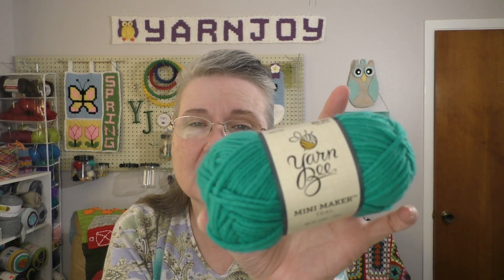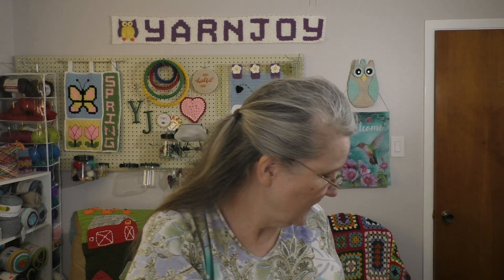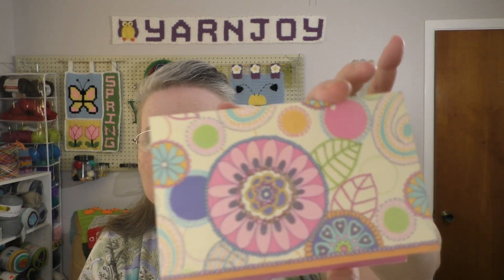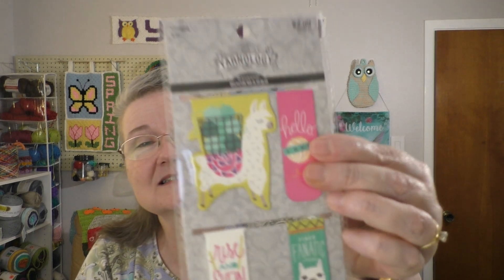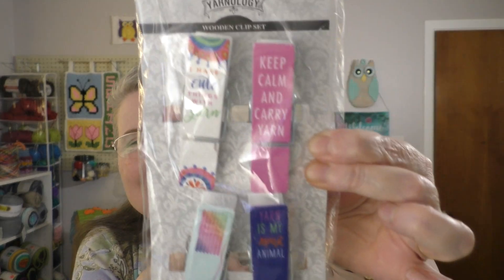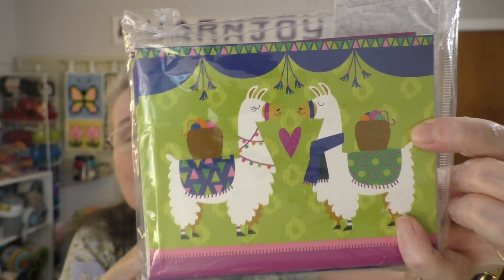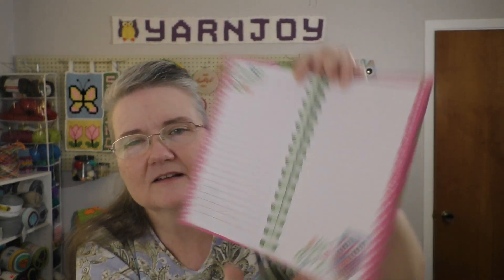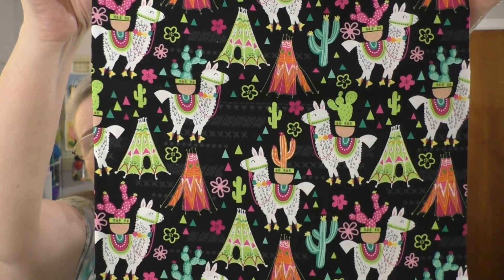Happy Mail Swap